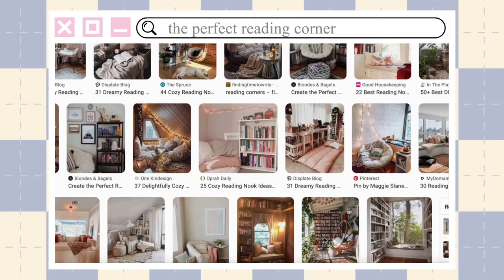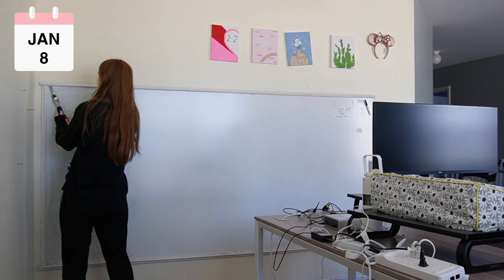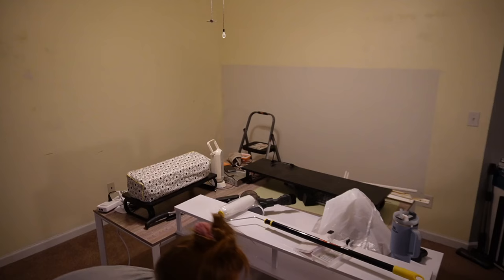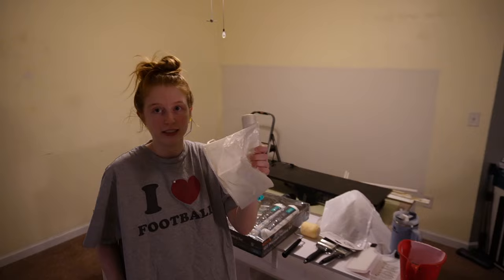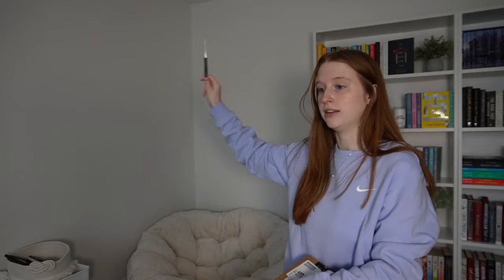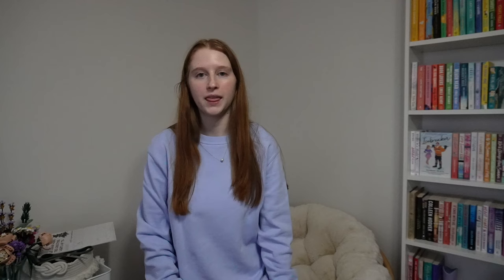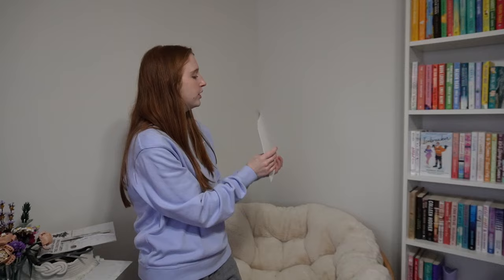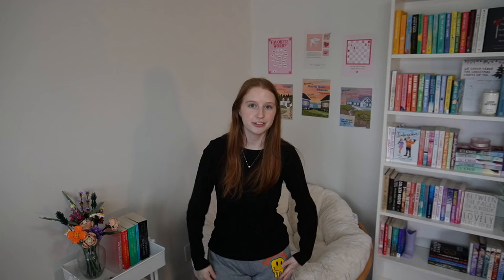creating my dream reading corner! ✨ painting, new furniture, bookish decor, etc!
Hi! I’m so happy with how my reading corner turned out! 🤍

🛍️Mentioned in this video:
papasan chair:
light bulbs:
lego bouquet set:
frosted book vase:
clear book vase:
wooden book light:
basket for book tabs and bookmarks:

other chair options:
chair with ottoman:
bean bag chair:
Drew Barrymore swivel chair:

🛍️ Amazon Store Front:
📚Amazon Book Wish List

Q&A ✨
Age: 22

Free Music for Videos 👉 Music by Axl & Arth - Tell Me Why